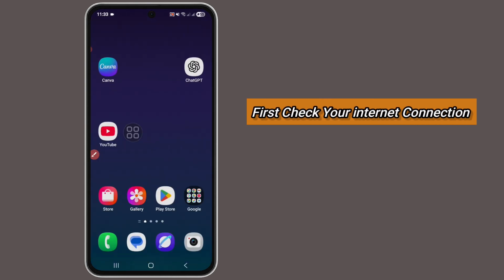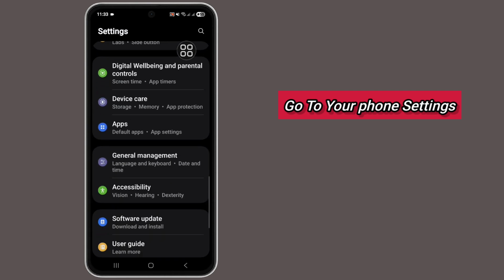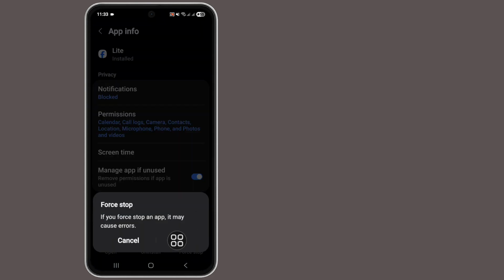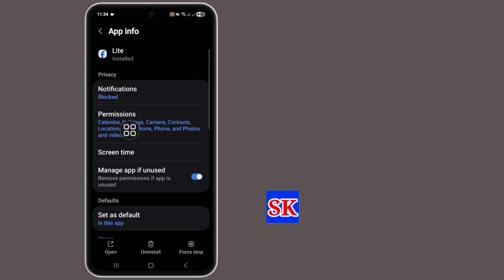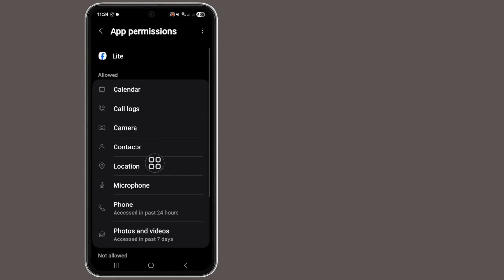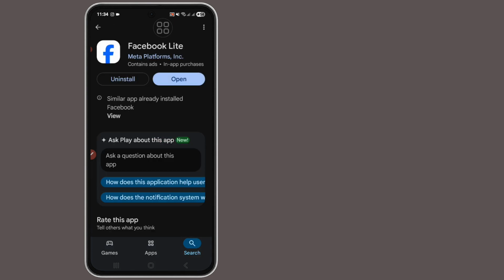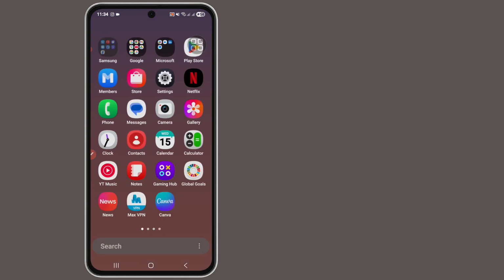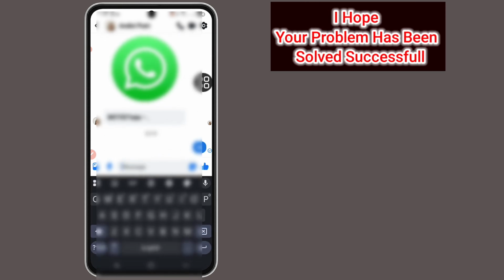Fix Facebook Lite Couldn't Send Message Problem । couldn't send message on facebook lite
Fix Facebook Lite Couldn't Send Message Problem

Hello everyone, welcome back to the channel. In this video, I’ll show you how to fix the “Couldn't Send Message” problem on Facebook Lite easily in 2026.

If your messages are not sending on Facebook Lite, this video will guide you step-by-step to solve the issue quickly and get back to chatting without any problems.

🔧 How to Fix Facebook Lite Couldn't Send Message Problem:
Check your internet connection (WiFi or mobile data)
Turn on and off Airplane mode
Clear Facebook Lite app cache
Update Facebook Lite to the latest version
Restart your device
Check if your account is temporarily restricted
Log out and log back into your account
Reinstall the Facebook Lite app

Weak or unstable internet connection
Outdated app version
Temporary server issues
Account restrictions or spam detection

✅ Follow all steps carefully to fix the issue permanently.